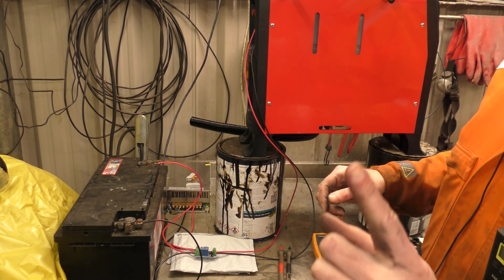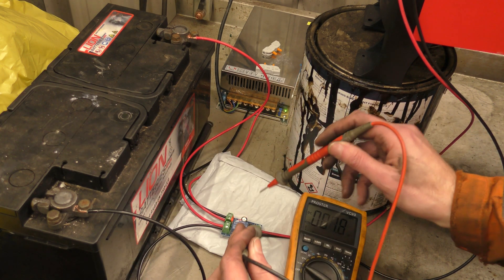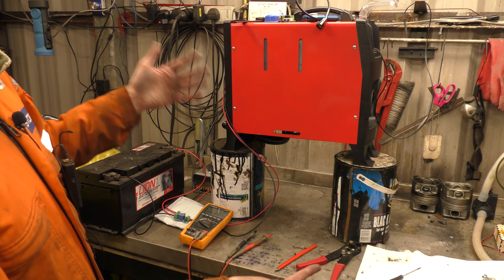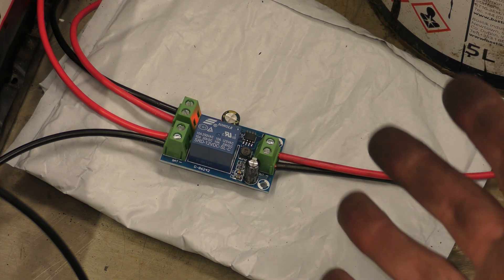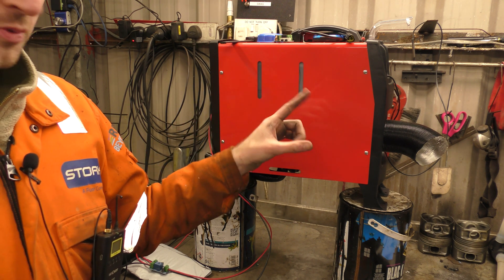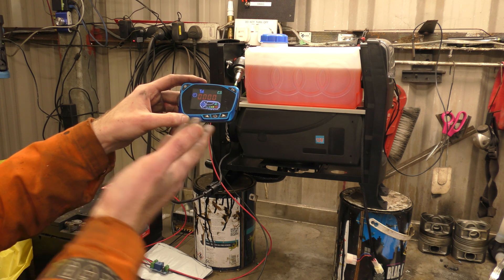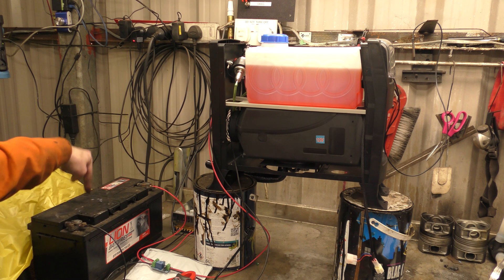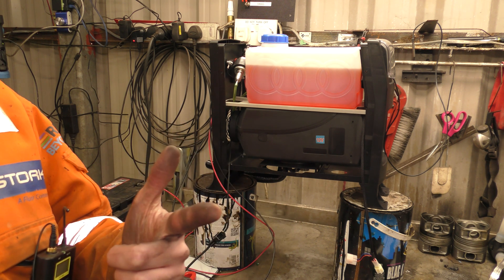Emergency automatic switch from power supply to battery 12V module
Power Supply Battery Controller, Emergency Automatic Switch Module DC 12V 24V 36V 48V 10A for Emergency Battery Switching

Yeah, that.  Swaps from power supply to the battery if the power goes out saving your heater.

The module